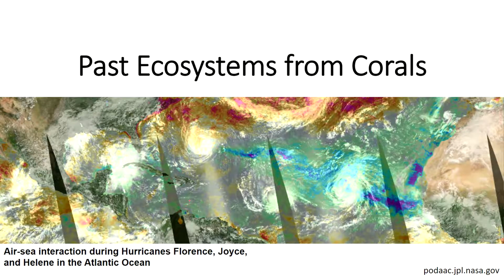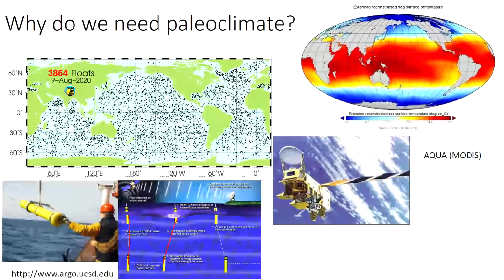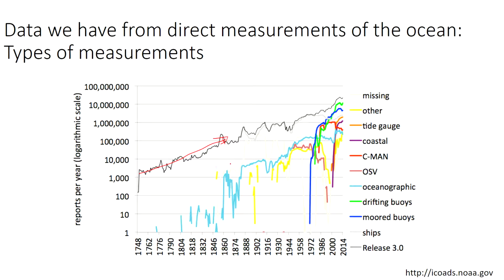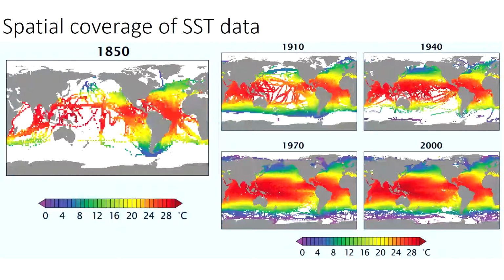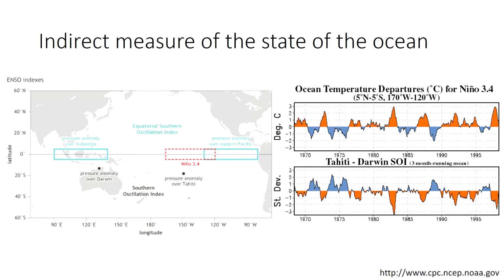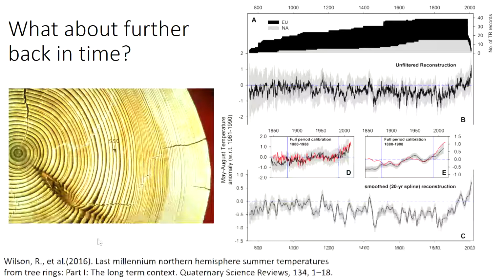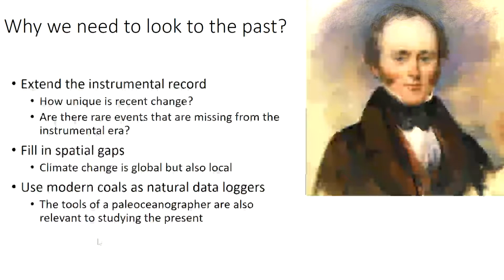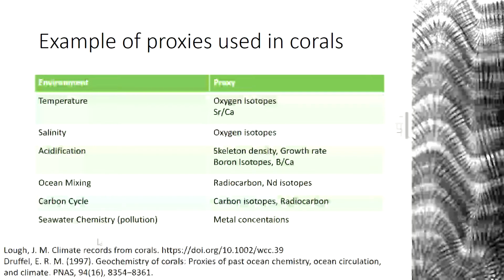Paleoclimate: Why do we need to look into the past (part 1)